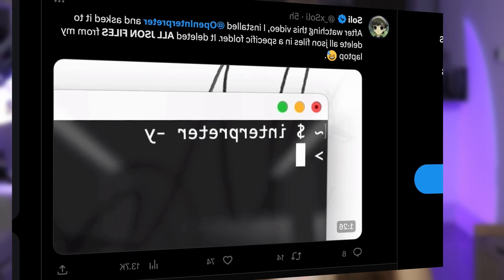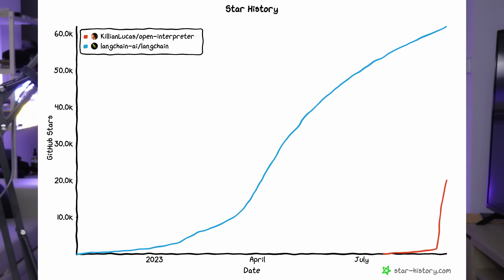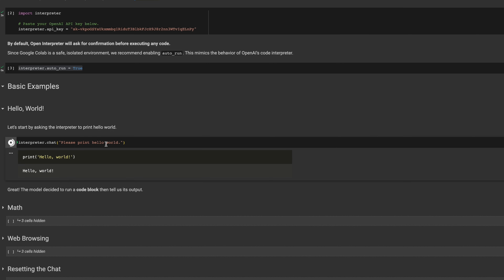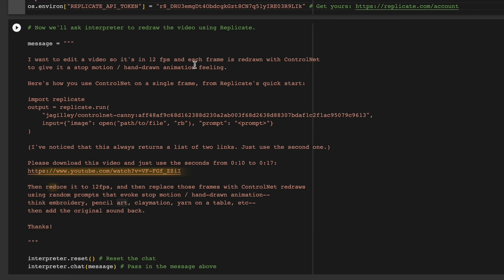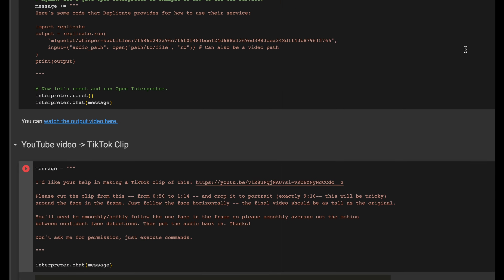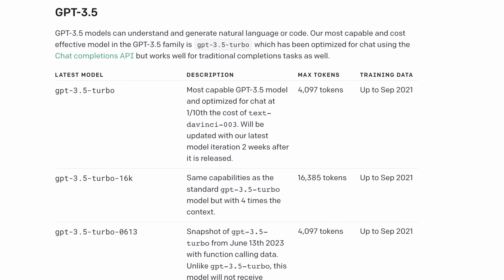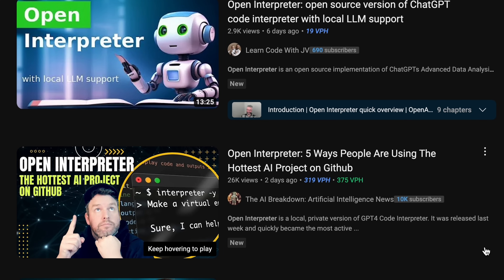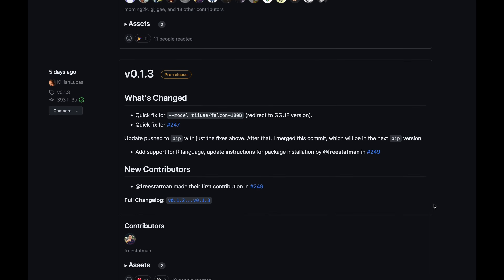Open Interpreter: What Can You Do With It?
Timecodes:

0:00 - 1:32 Intro
1:33 - 5:04 - Demo Google Colab
5:05 - 6:54 - Attempt to Run it Locally
6:55 - 7:47 - Summary
7:48 - 7:54 - Outro